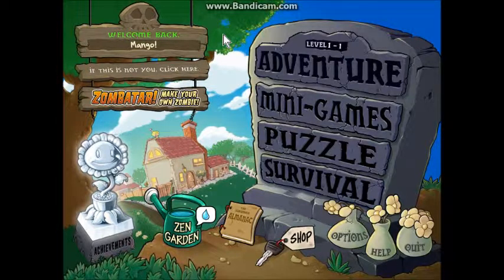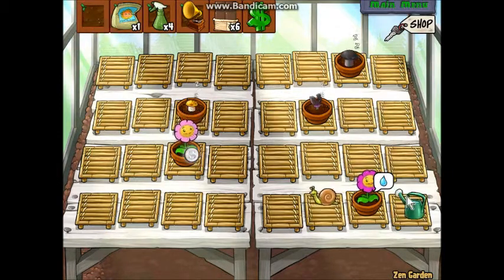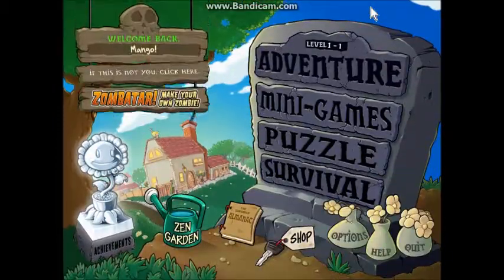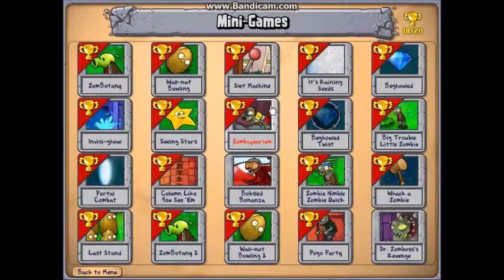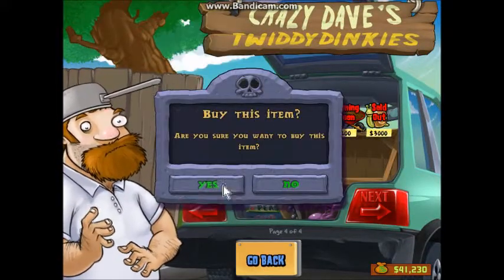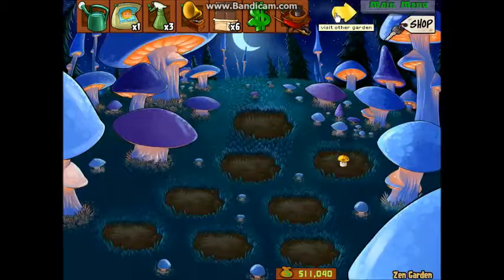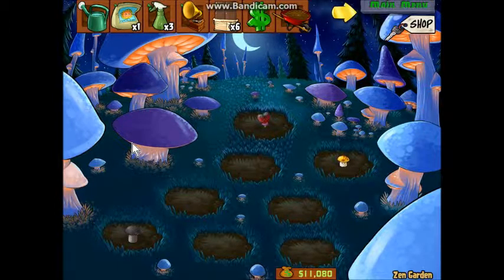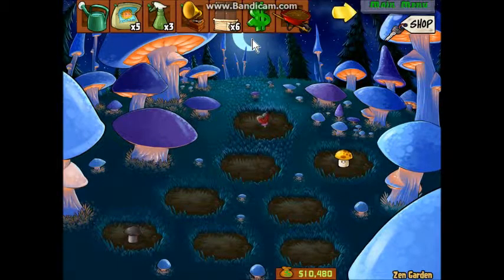Let's Play Plants vs. Zombies -pt.73.5- Needs Bandaid